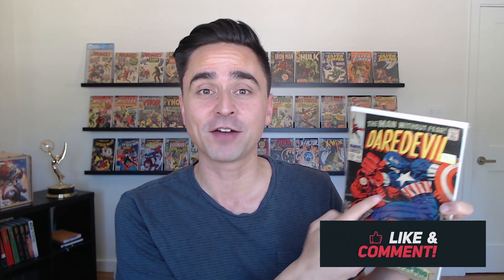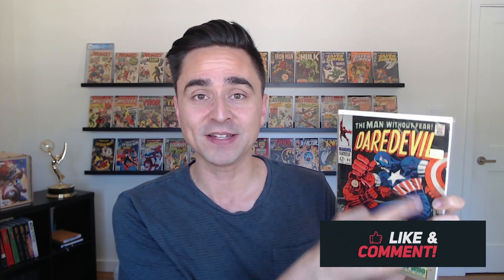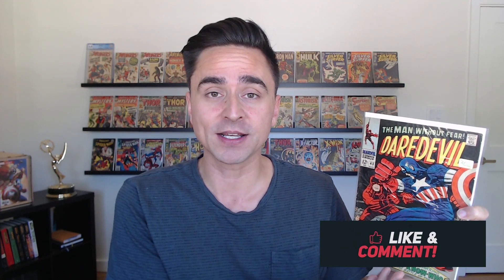Why Hunting On Saturday's is a MUST in this Market - COMIC BOOK HAUL - Speculation & Investment Keys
In this video I show off my recent COMIC BOOK HAUL and talk about why hunting on Saturday's is a MUST in this market.